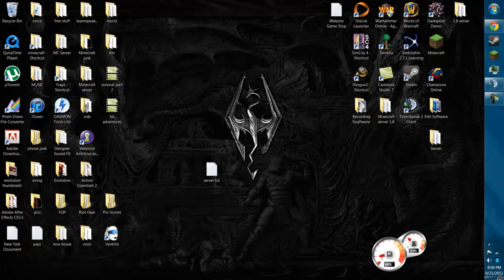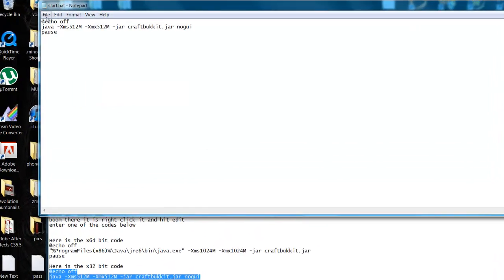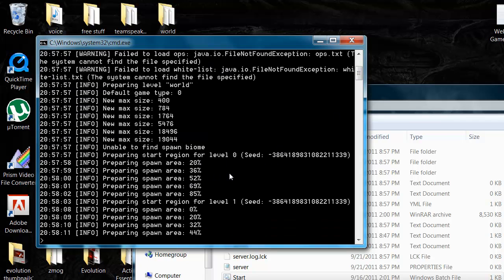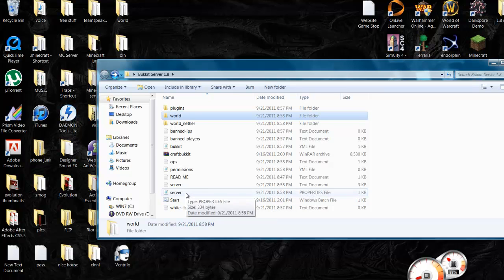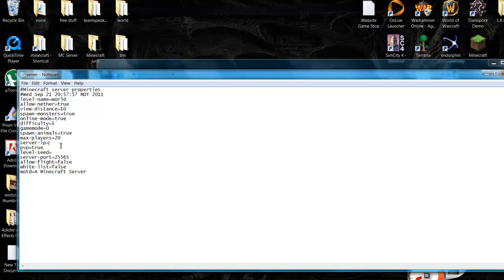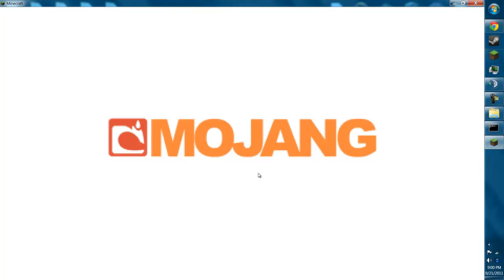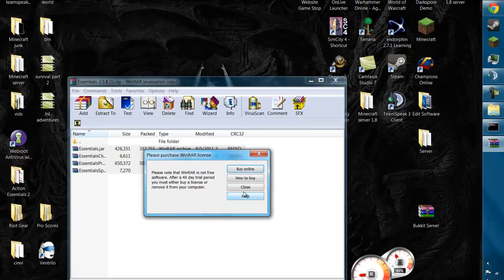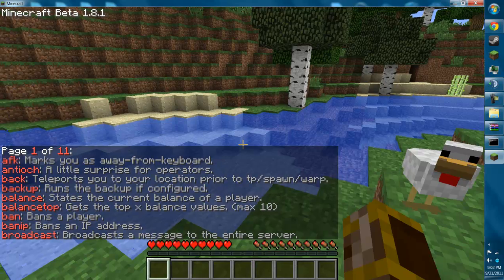HowTo: Run a 1.8 Bukkit Server (32bit or 64bit)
this is a tutorial on how to run a bukkit server for 1.8.1 for 32 bit or 64 bit

how to create the start.bat
Right click new text document
Save as: Start.bat
boom there it is right click it and hit edit
enter one of the codes below

Here is the x64 bit code
@echo off
-%ProgramFiles(x86)%\Java\jre6\bin\java.exe- -Xms1024M -Xmx1024M -jar craftbukkit.jar
pause

Here is the x32 bit code
@echo off
java -Xms512M -Xmx512M -jar craftbukkit.jar nogui
pause